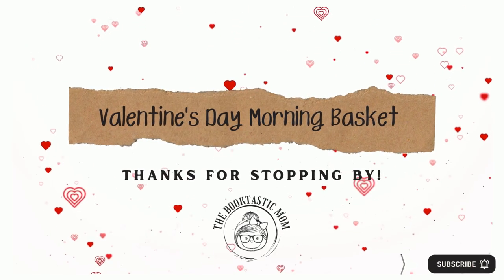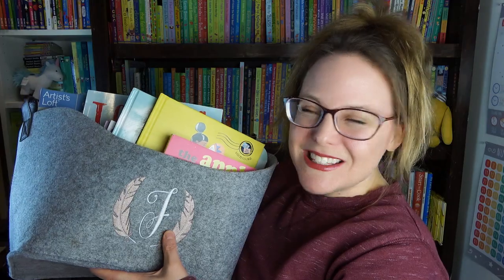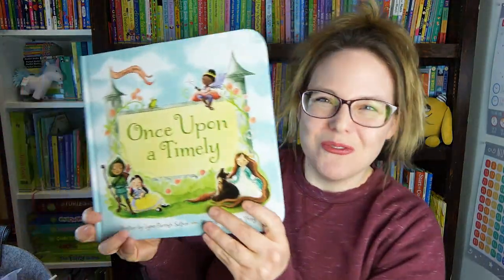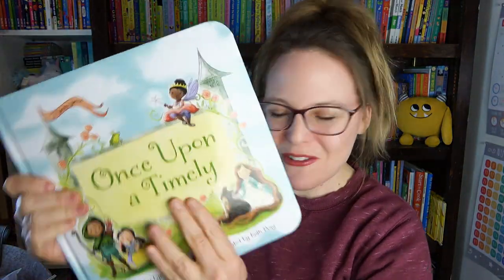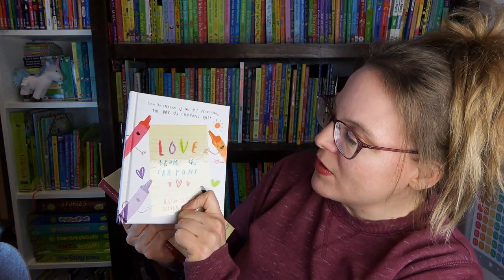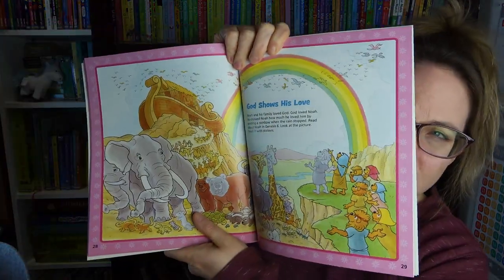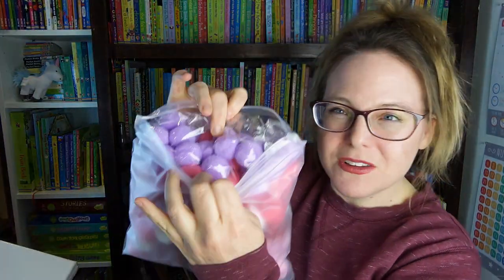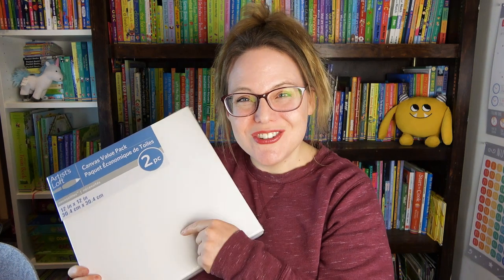Valentine's Day Morning Basket | Valentine's Themed Activity and Book Basket for Homeschoolers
In this video, I share our Morning Basket for the month of February for our homeschool classroom.  This one, is themed for Valentine's Day!!  This Morning Basket is full of book, activities, and crafts. This book basket also contains books from Usborne Books & More.  I had so much fun picking out all the things in this basket and my girls are going to have so much fun with it. Do you do a Morning Basket or Book Basket for your children or homeschoolers??
Love, Bethany

🌟REFERAL CODES AND DISCOUNTS-